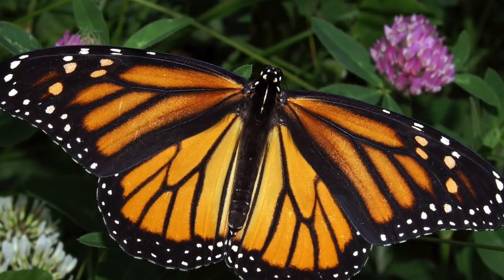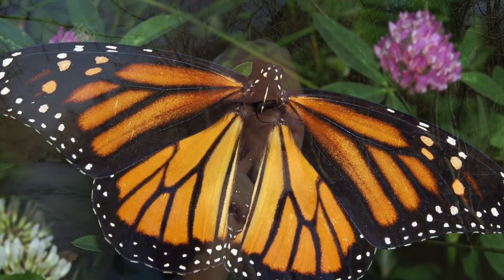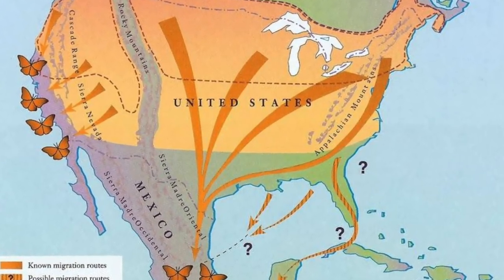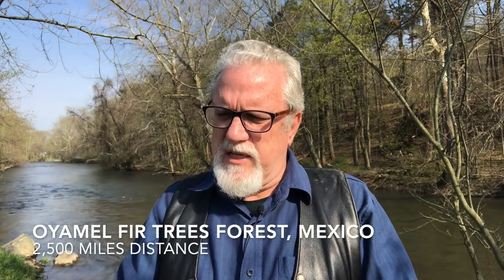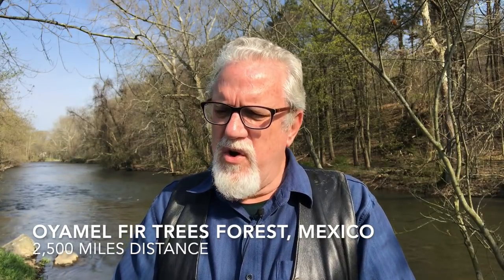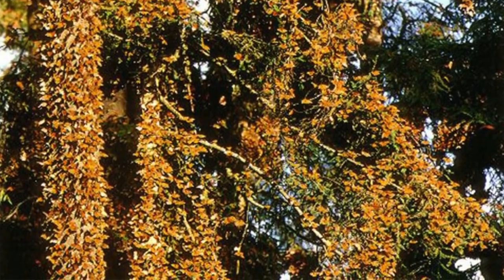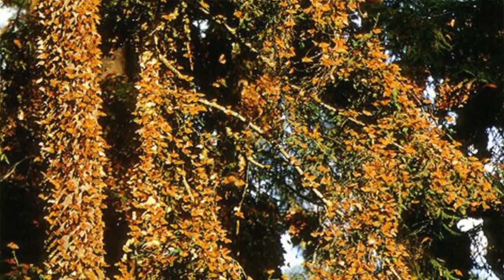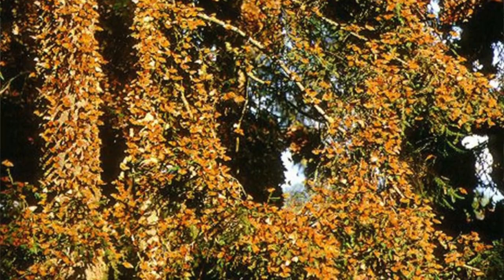FAQ-48: Is God's hand-print in nature found in the Qur'an?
In Christianity we have 4 forms of Revelation: General, Special, Personal, and Ongoing revelation. Islam only accepts the first two. General and Special.

So, what is General Revelation?

When we look at nature around us, we see that it displays beauty, power and intricate wisdom, with intricate layers of sophistication, suggesting that there has to be a designer to all this sophistication. Yet, people refuse to accept that the designer could be God, because they would prefer to believe that it happened merely by chance.

Christians and Muslims, however, believe that only God could have designed such sophistication with such accurate precision, while simultaneously encased in such beauty. The idea that God reveals Himself in these sophisticated and beautiful designs is what some theologians like to call ‘general revelation’.

There are many examples of such sophistication and beauty. Take for example the ‘Monarch Butterfly’, which flies 2,500 miles from the Eastern coast of America, across the southern states, and then down through Mexico itself to the 'Oyamel Fir Tree Forest' in Southern Mexico. There, in the same forest it was born, it then lays its eggs and dies, only to have the larvae which it implanted into the trees, grow into another butterfly and repeat the same 2,500 mile journey back to the east coast of America. Yet, how did it know the route? There has to be a designer behind something that spectacular.

Or observe the simple action of opening and closing your hand. That action requires 60 muscles; yet, most of those muscles are found in the arm, away from the hand, thus allowing it to open and close easily. These couldn’t have happened or been designed by chance, but clearly suggest that there has to be a God who created such sophisticated and beautiful butterflies and hands.

Paul speaks about this in Romans 1:20, where he says, “For since the creation of the world God’s invisible qualities, his eternal power and divine nature, have been clearly seen, being understood from what has been made, so that men are without excuse”.

There is no equivalent verse in the Qur’an, however, which is curious. So, Muslims refer instead to scientific proofs in the Qur’an (a subject we will deal with later), which still isn’t really equivalent, and is usually employed by them as a support for the Qur’an’s credibility when confronted by skeptics. Ironically (as we shall see), many of their supposed scientific proofs turn into scientific failures. Where then do Muslims go to in order to find any reference from their god to the sophistication of nature all around us? We're still waiting.

However, to be fair, that’s not the only form of revelation. Let's then look at the next form of revelation...Special Revelation next.

© Pfander Centre for Apologetics - US, 2019
(23,530)